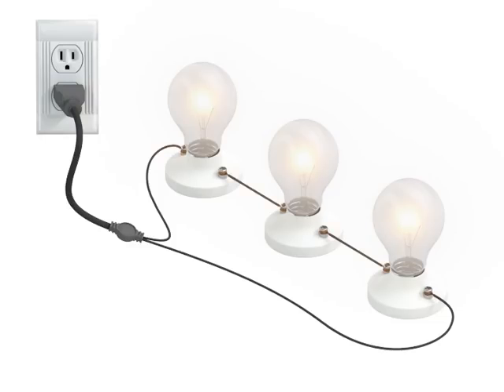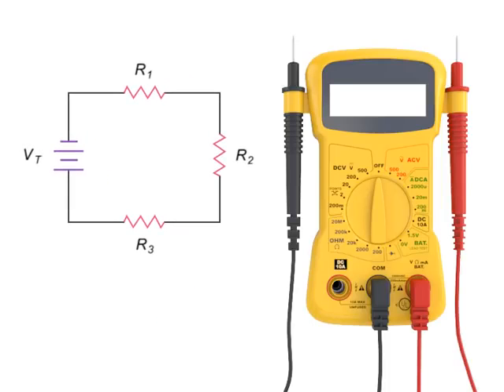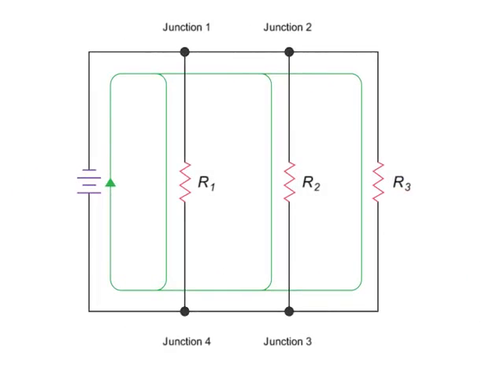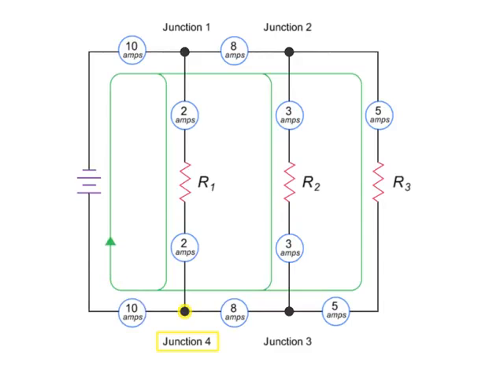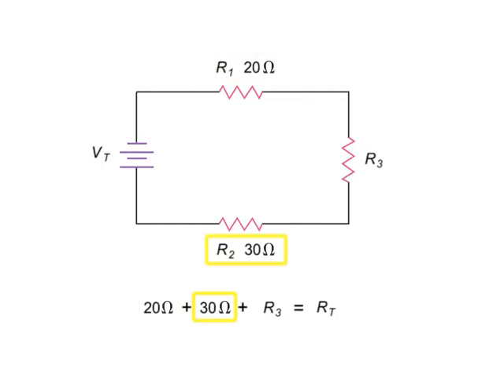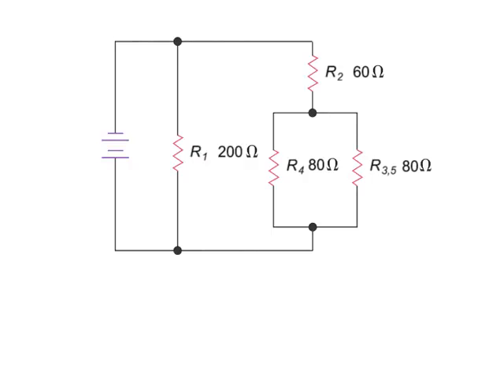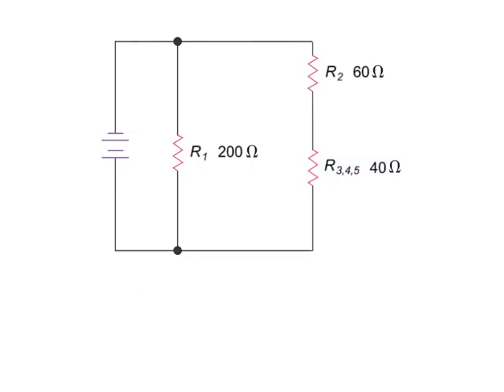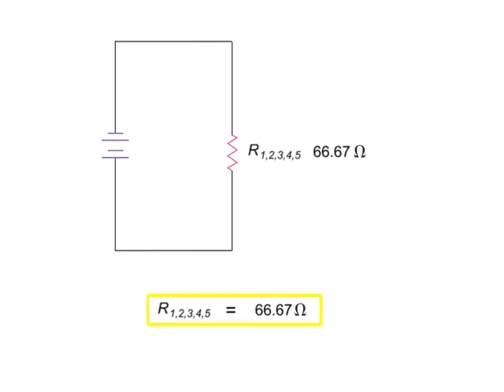Two Simple Circuits Series and Parallel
The two simplest types of circuits are the series circuit and the parallel circuit. Watch this video to learn more about Series and Parallel circuits.